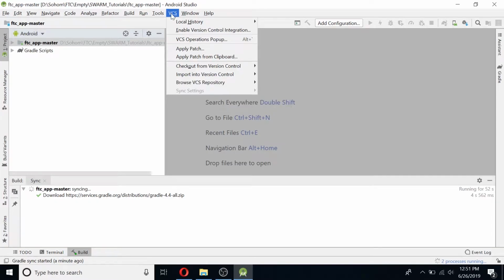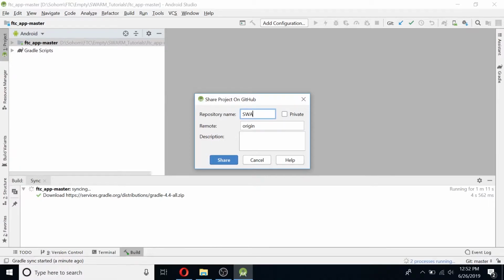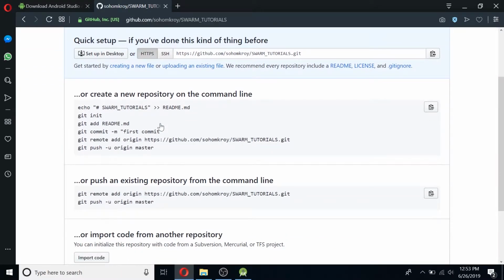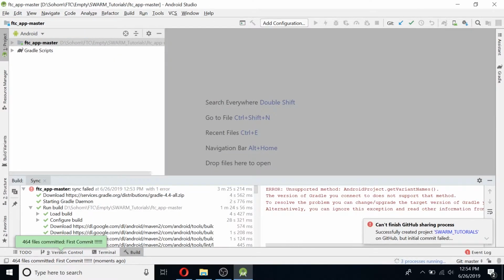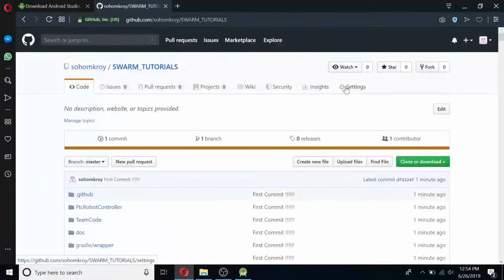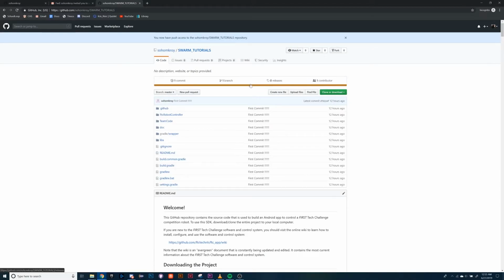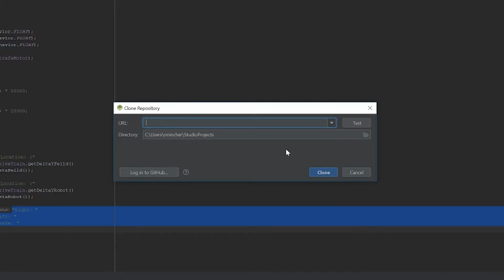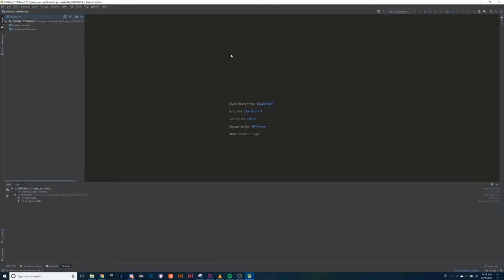FTC + Android Studio: Using Github to Collaborate With Others in 3 Minutes or Less (2019)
This is the second video in a series called "3 Minutes or Less" (MoL), a series where we briefly cover an important topic quickly and effectively. The link to the playlist is here:

This video goes through how to add your project to github, how to share it, and how to clone a github repository that someone has shared. You can find detailed text instructions here: